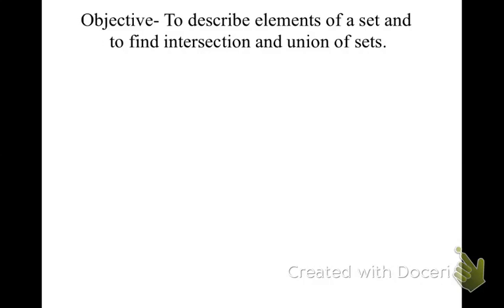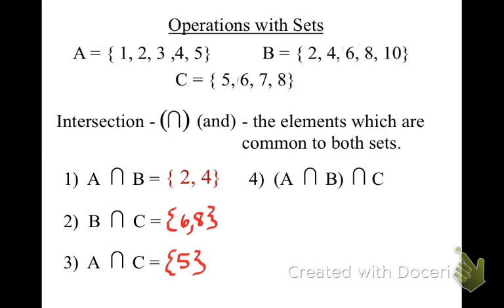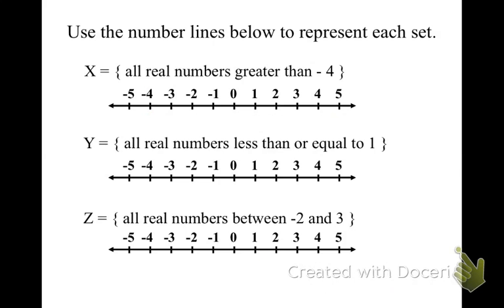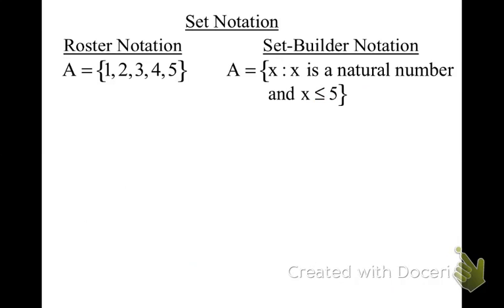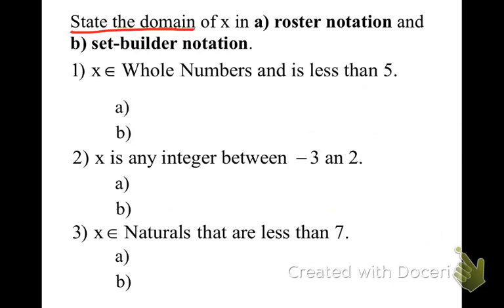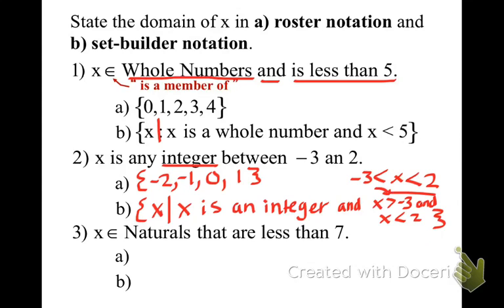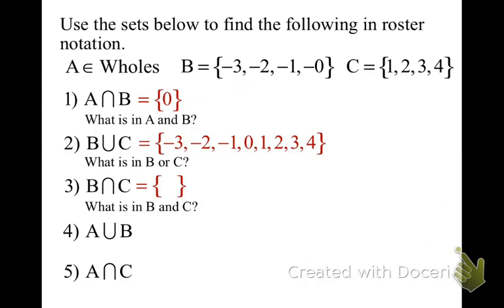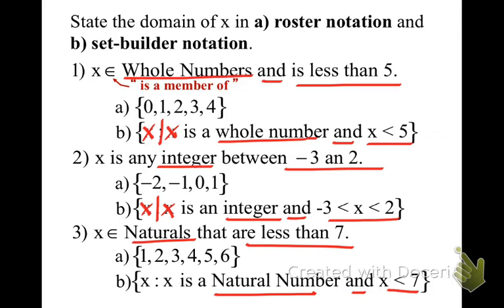(9.1)Sets (Grn Bk)